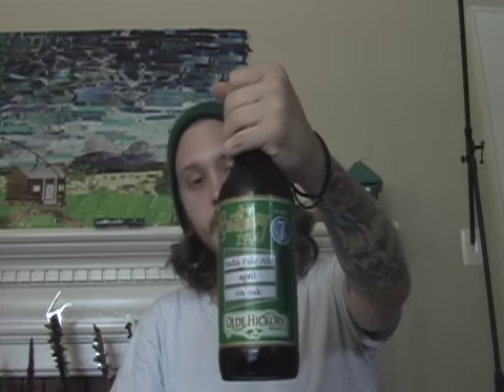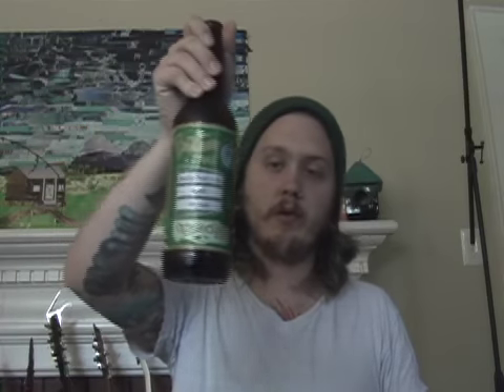Olde Hickory Bestway IPA (aged on oak) | Grizzly Beer Review #83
Today I take a look at the 2nd beer I will be reviewing from Olde Hickory. This is their Bestway IPA, an IPA aged on oak chips brewed exclusively for the Bestway grocery store here in Greensboro.